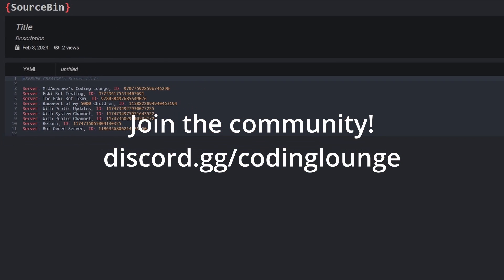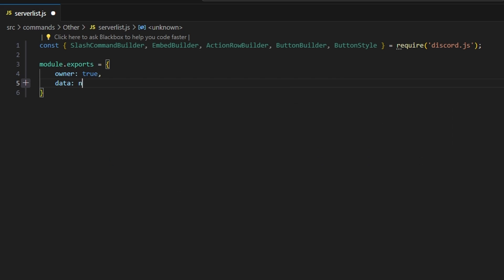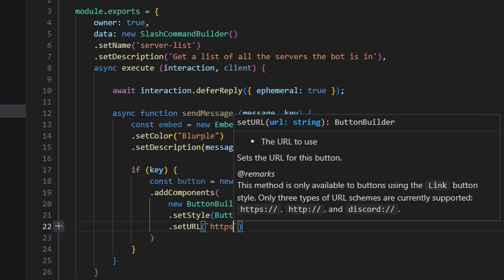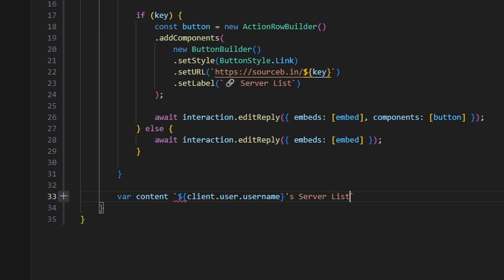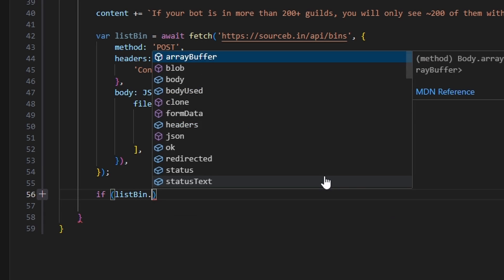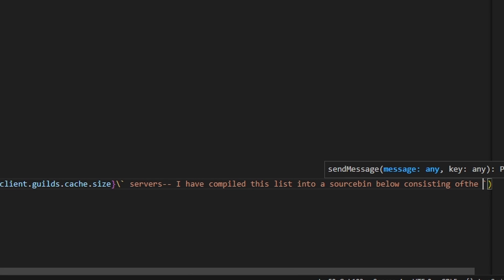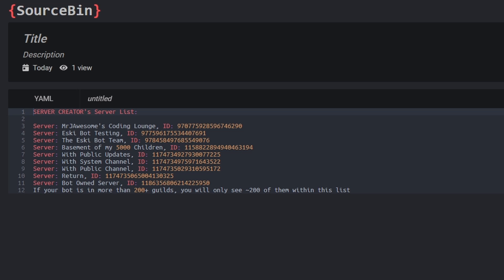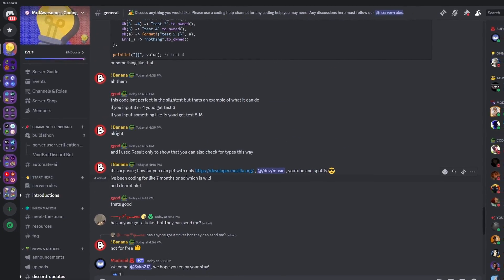[NEW] - Discord Bot SERVER LIST Command! || Discord.js V14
This is how you can get a full list of all the servers your discord bot is in!